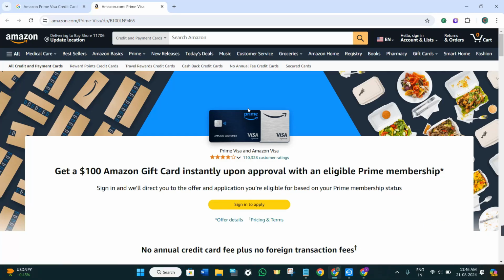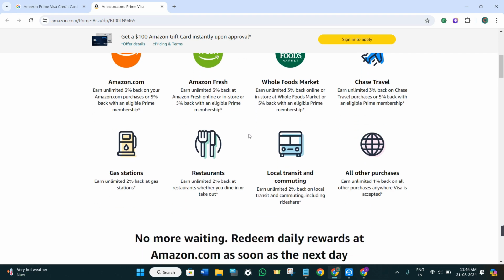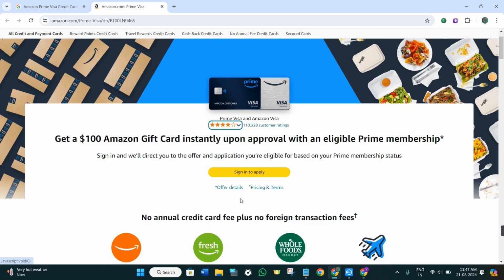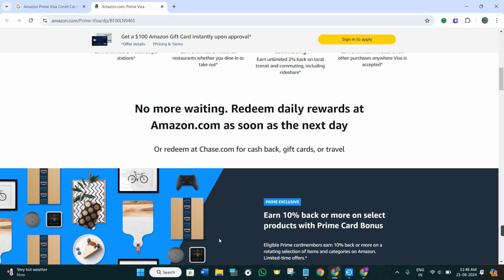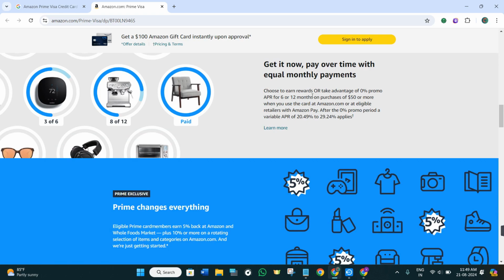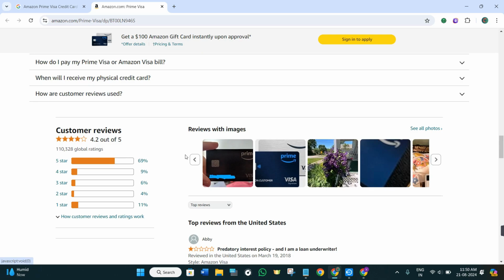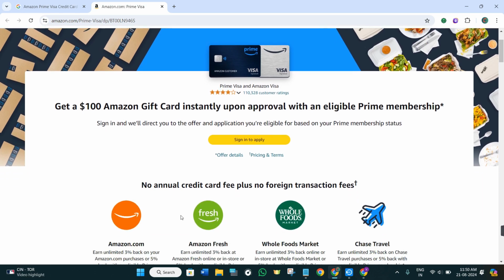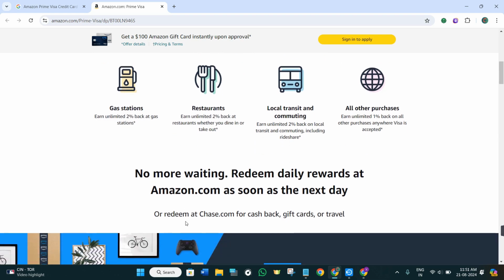Amazon Prime Visa Credit Card Review | Amazon Credit Card WORTH IT In 2024?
Welcome to Altcoin Alley! In this video, I will show you Amazon Prime Visa Credit Card Review | Amazon Credit Card WORTH IT In 2024?